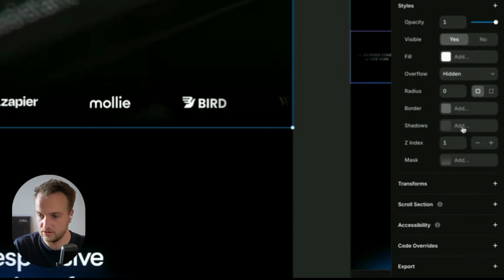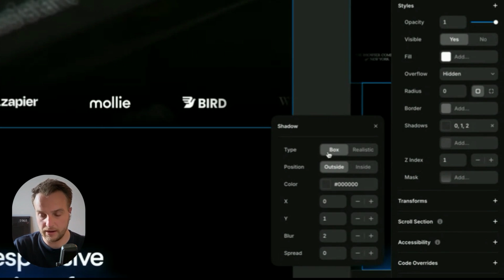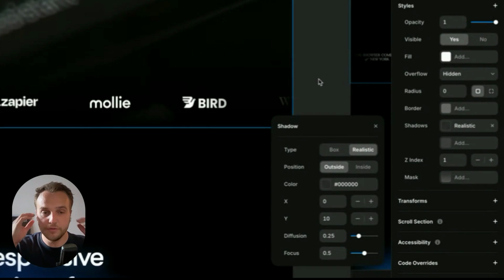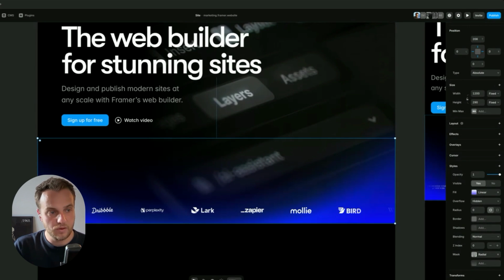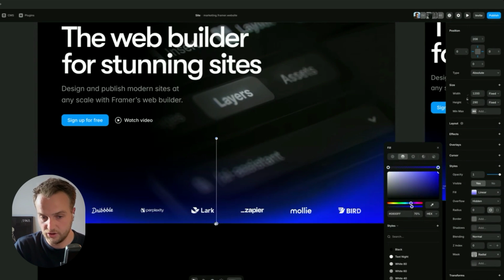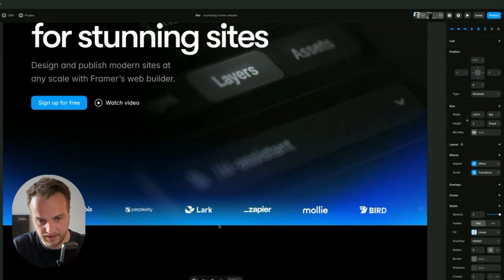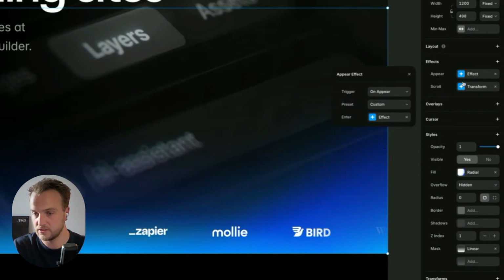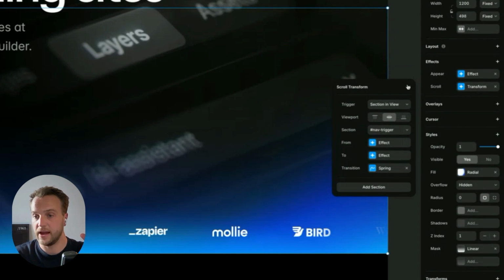How Framer created the glow effect on their new website using gradients and masks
This vide is a behind the scenes with the person who designed the latest Framer website.

🎨 Ready to become a better product designer?

🐦 Discover more design deep dives on Twitter 👉